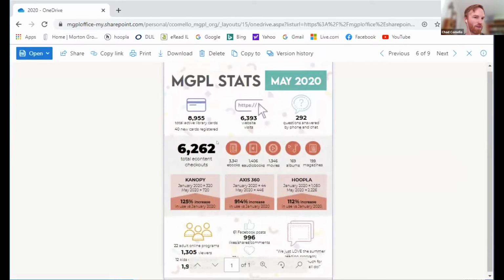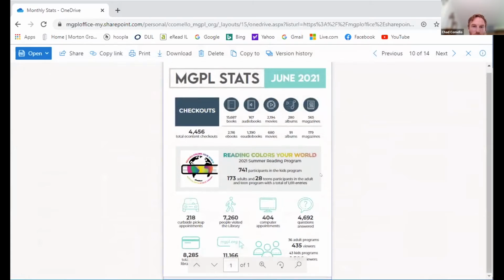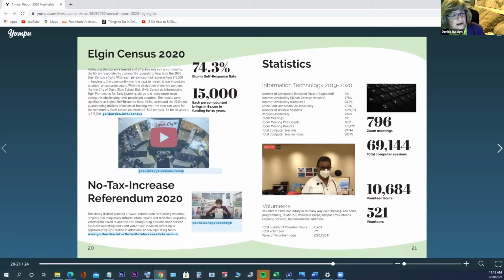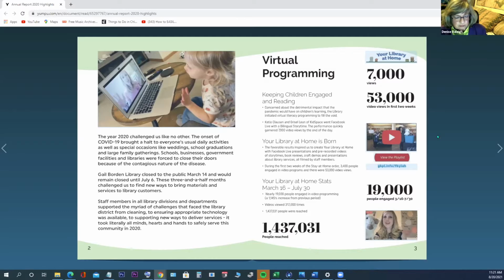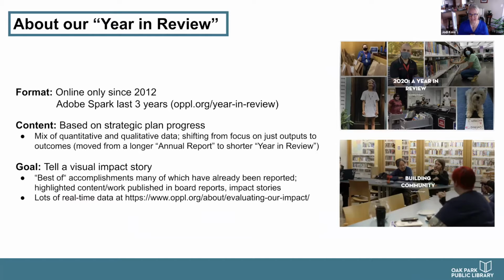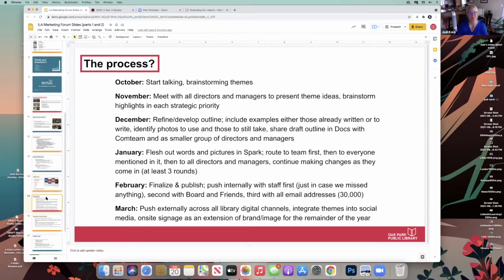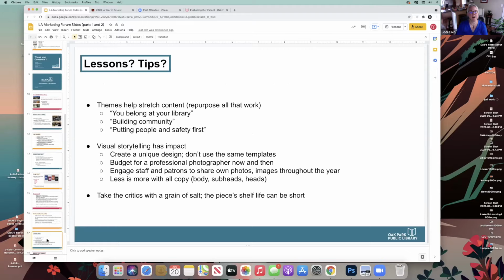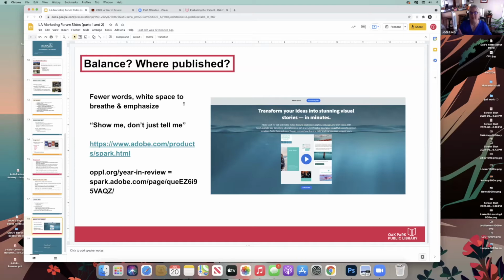ILA Marketing Forum Roundtable - August 2021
The ILA Marketing Forum welcomed staff from several libraries to talk about their annual/year-end report design process from start to finish.